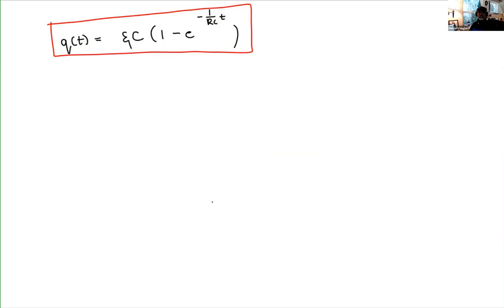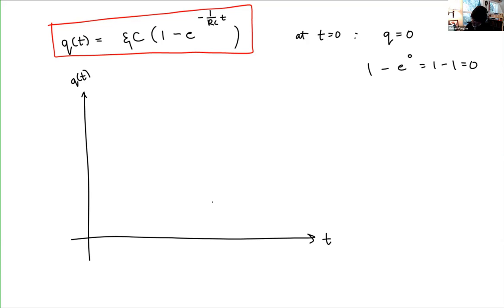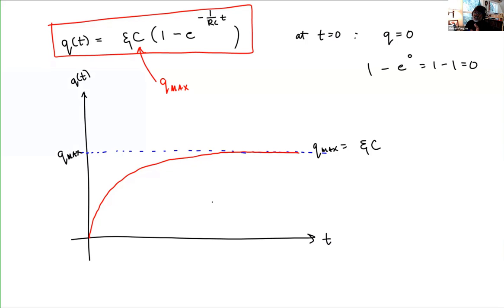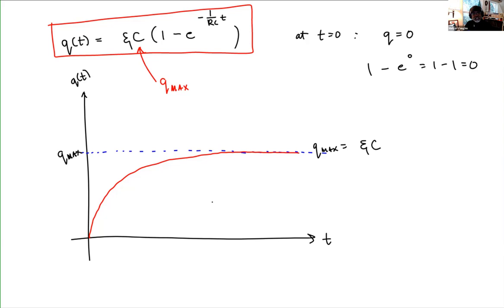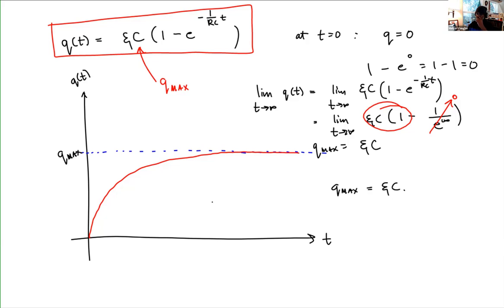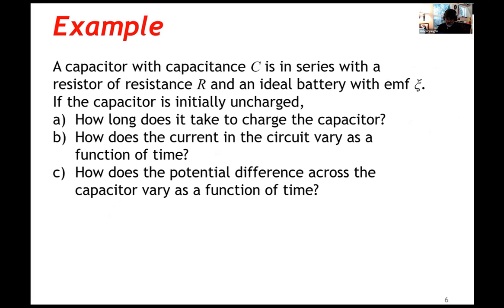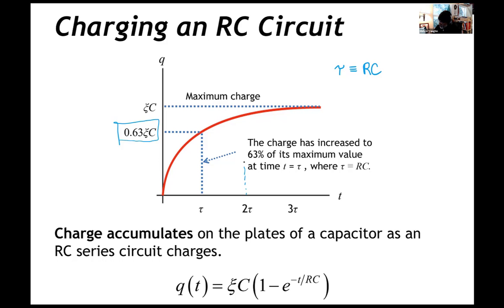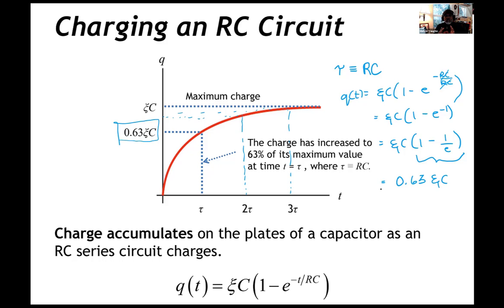RC Series Circuit, Part 2: Voltage and Current of the Charging Circuit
In this video we develop expressions for the voltage of the capacitor and the current through the resistor in an RC series charging circuit as it charges. We show that these are functions of time, approaching a horizontal asymptote.